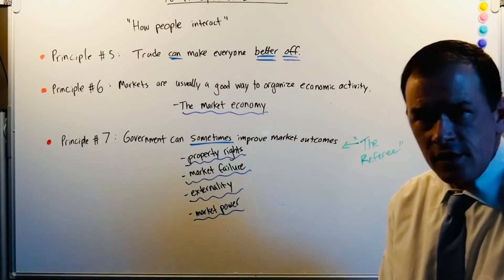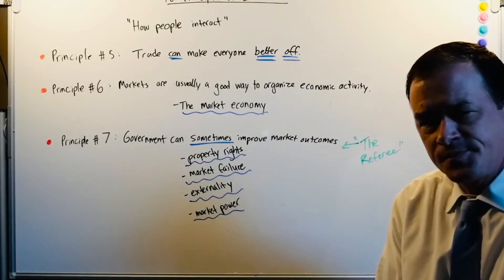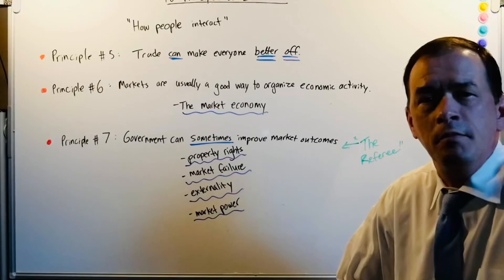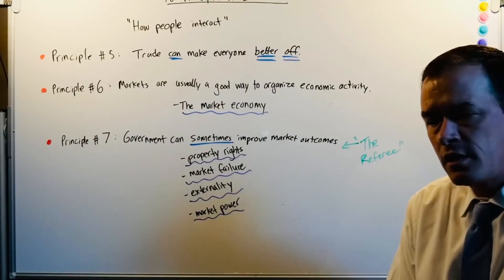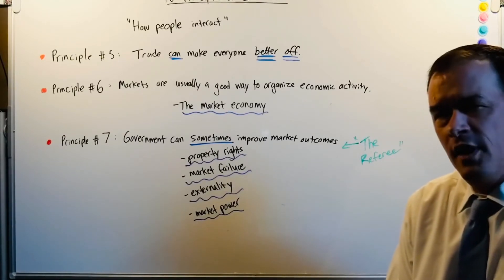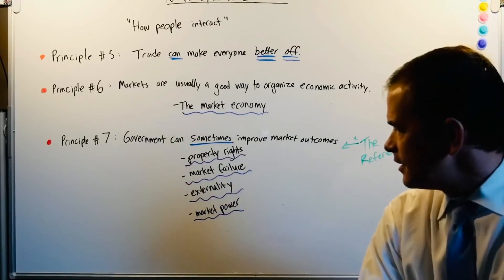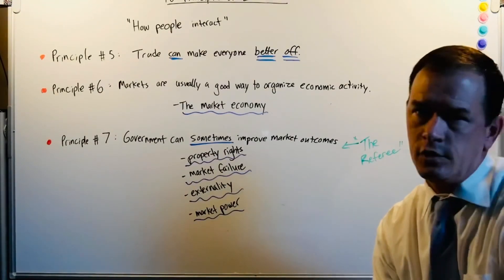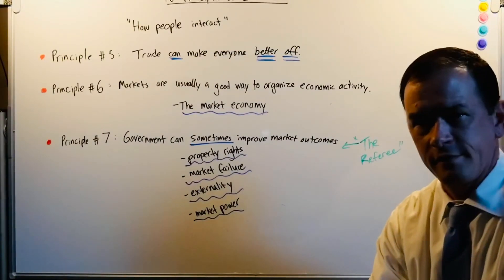Ten Principles of Economics (Principles 5-7)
“How People Interact”